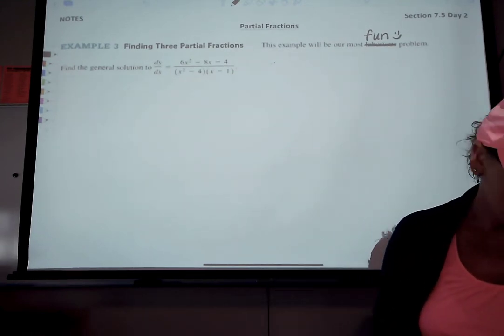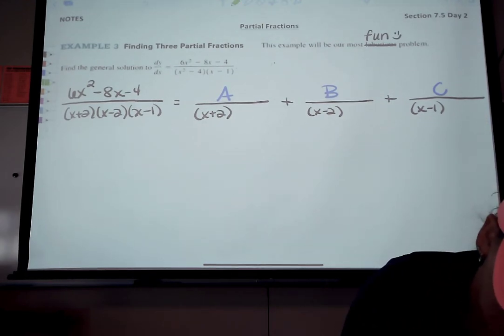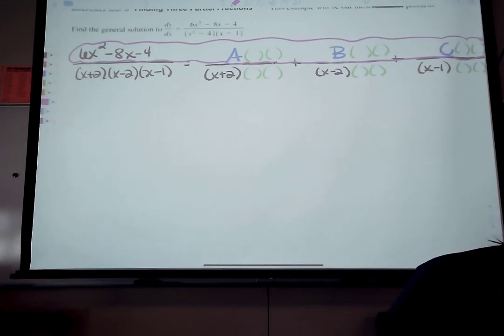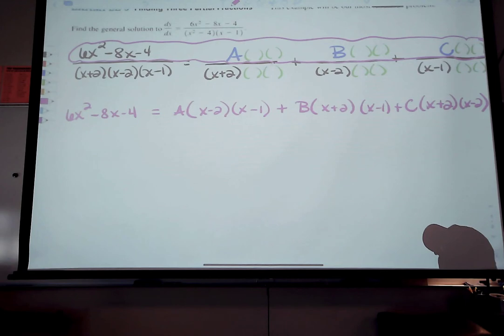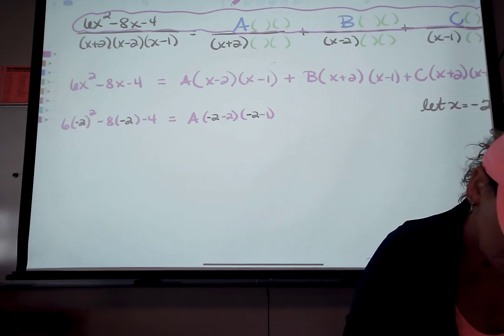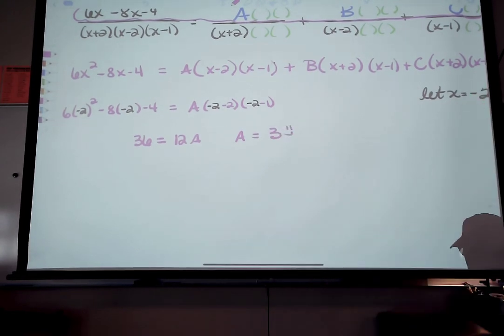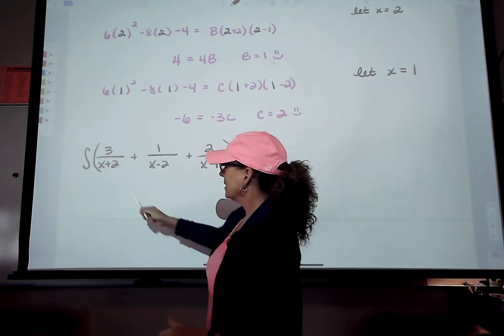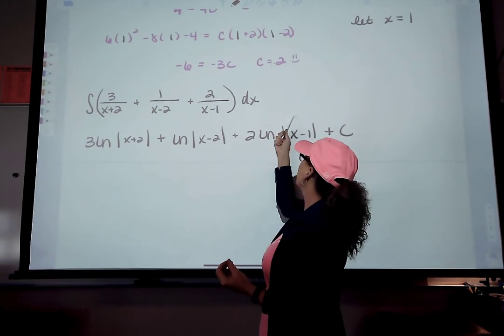BC Section 7.5 Day 2